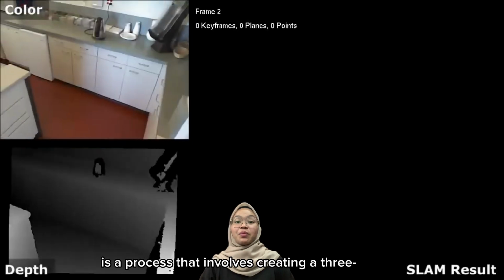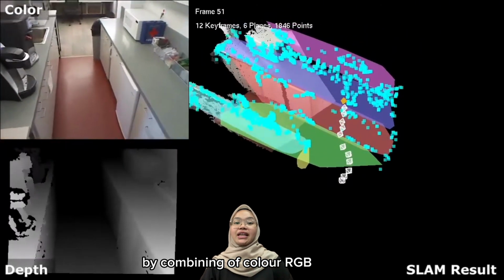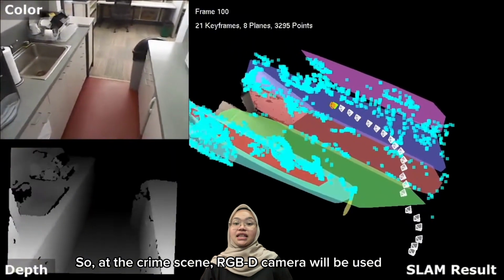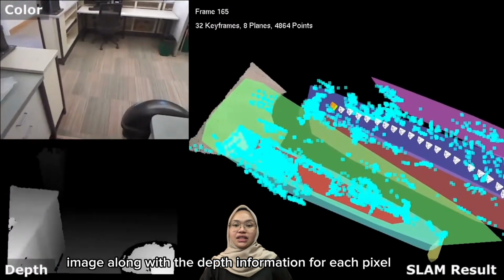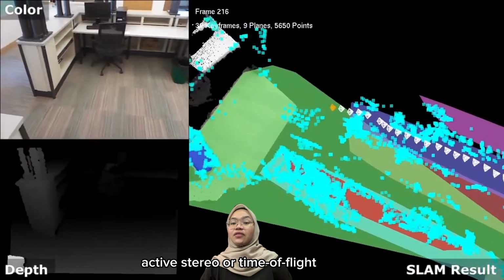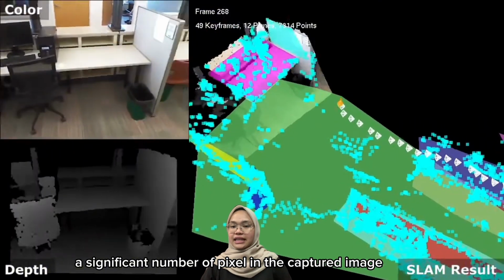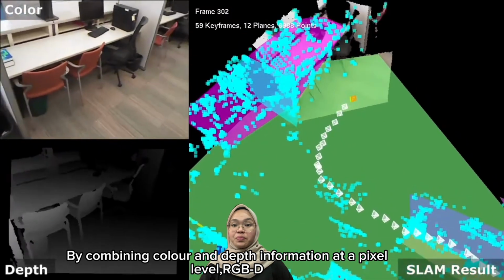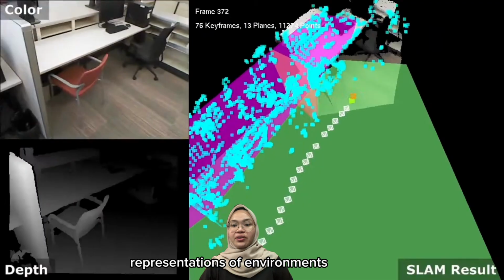GROUP 6 RESEARCH ADVANCEMENT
Using Virtual Reality in (Investigating-Simulating-Reconstructing) the Crime Scene